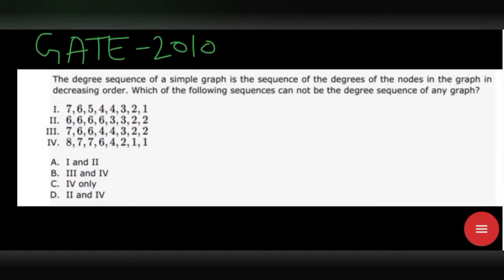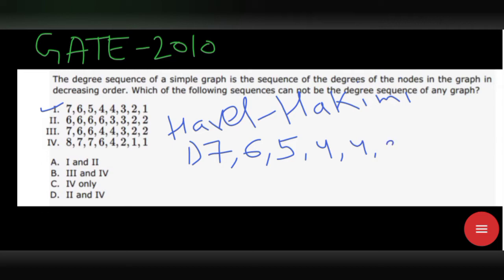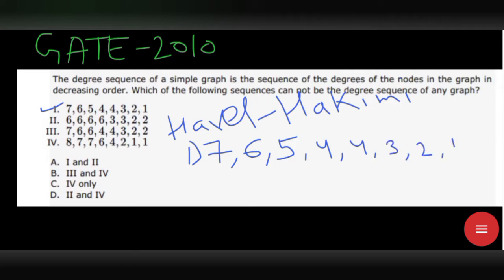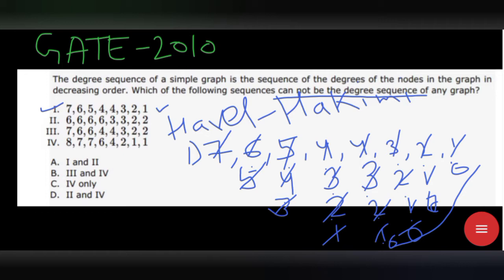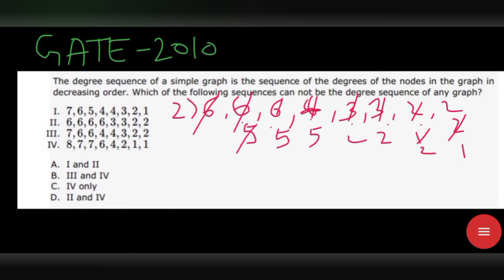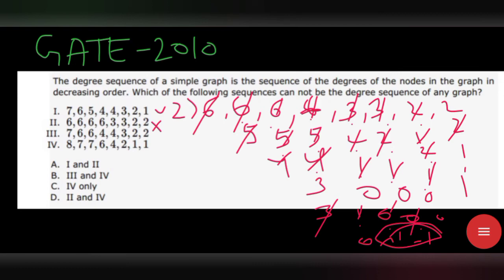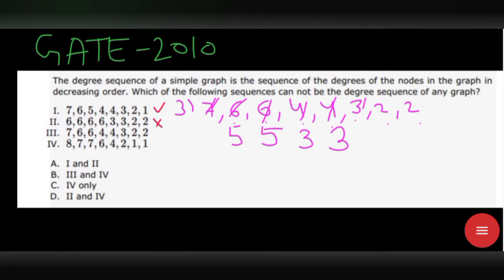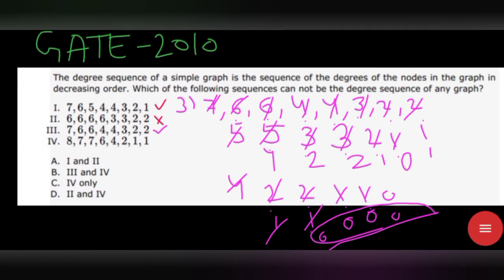GATE 2010 The degree sequence of a simple graph is the sequence of degrees of the nodes in the graph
Hello Everyone we have created a space on largest question sharing platform QUORA to help out gate aspirants in giving guidance and motivation for this year long journey